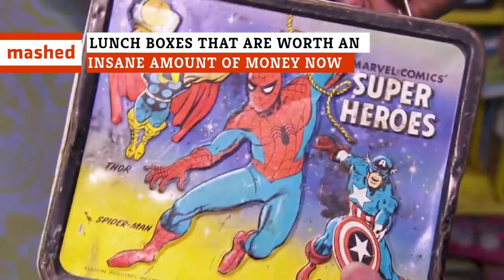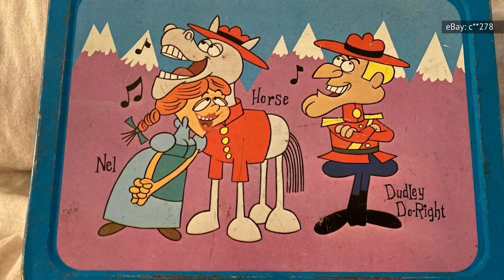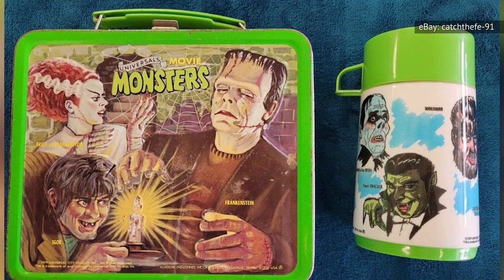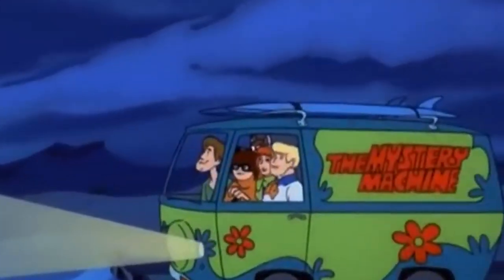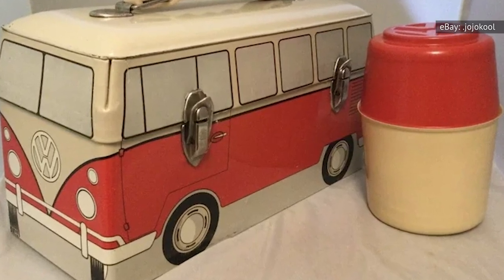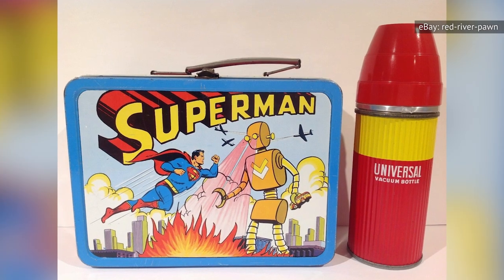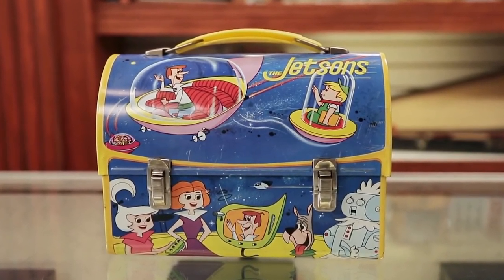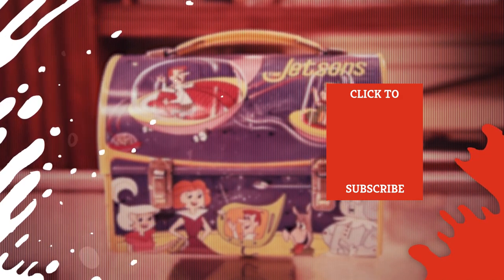Lunch Boxes That Are Worth An Insane Amount Of Money Now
If you were a child in the mid-to-late 20th Century, there's a strong likelihood that you took your lunch to school with you, at least for a little while. And while some certainly went with a plain old brown bag, many others decided to express themselves with a metal or plastic lunch box depicting their favorite bands, brands and characters.

Like most things from childhood, those lunch boxes can carry a whole lot of nostalgic value alongside peanut butter and jelly sandwiches. Which means people are often willing to shell out big bucks to reclaim them as adults. Here are some lunch boxes that are worth an insane amount of money now.

Batman | 0:00
Lost in Space | 1:04
Dudley Do-Right | 2:05
Hogan's Heroes | 3:03
Universal Movie Monsters | 4:20
Kiss | 5:22
Mickey Mouse | 6:43
Scooby-Doo | 7:49
Miss America | 8:58
Volkswagen Bus | 10:11
Star Trek | 11:04
Superman | 12:16
The Beatles | 13:22
The Jetsons | 14:40
Land of the Lost | 16:04
Toppie the Elephant | 16:49